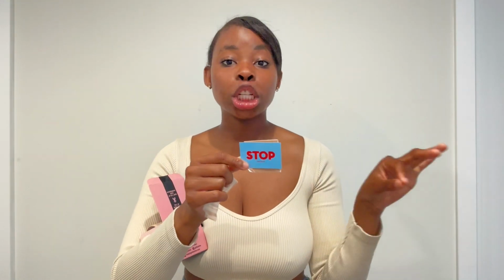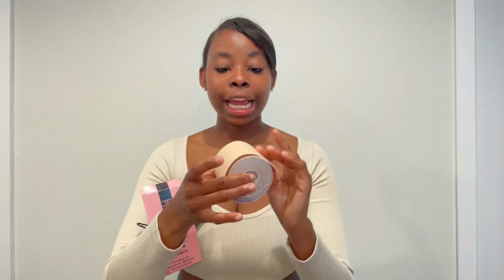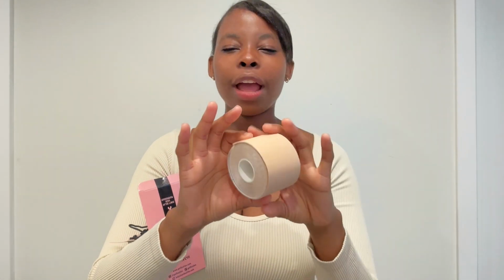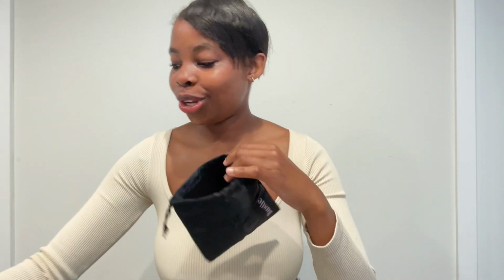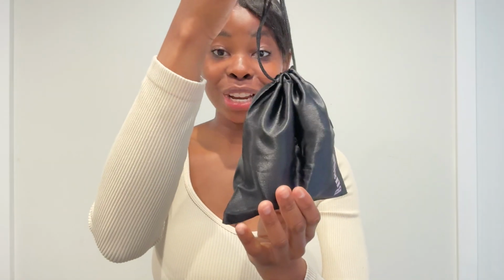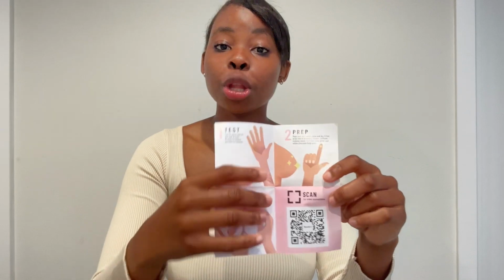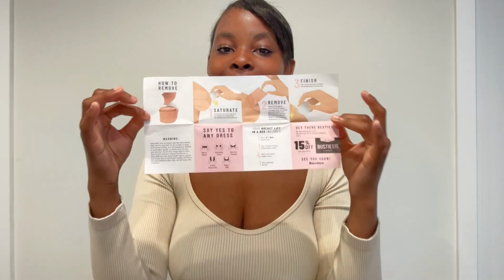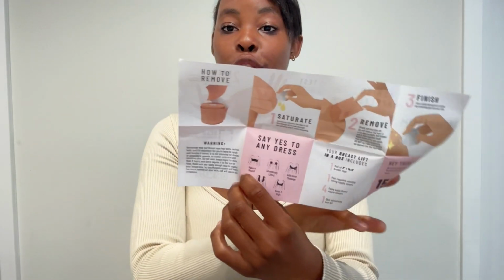Busties Breast Tape Review|South African Youtuber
Hey loves💕, today's video is in collaboration with Busties❤️, I am going to be reviewing their Breast Tape Kit! Please let me know if you try out Busties!

Link to Busties Products

I have a Podcast!